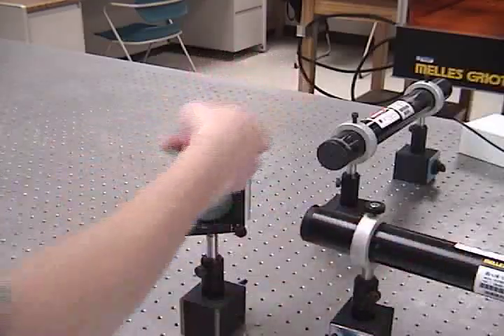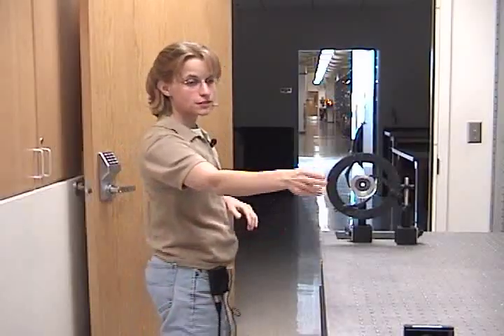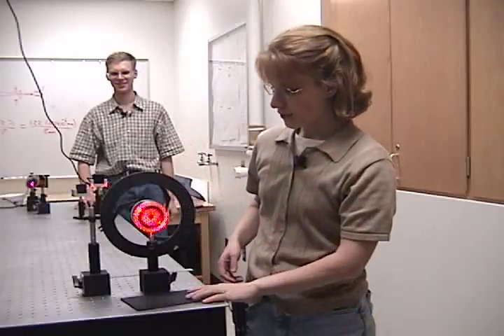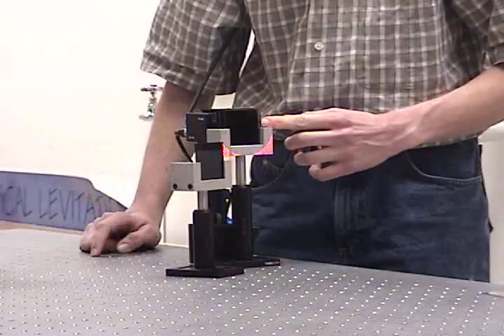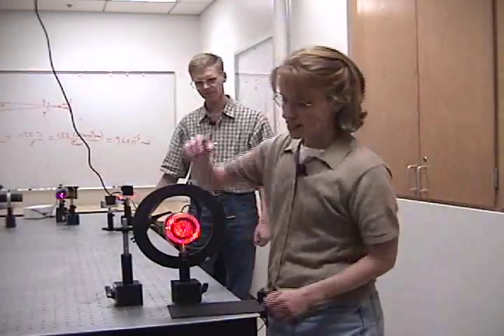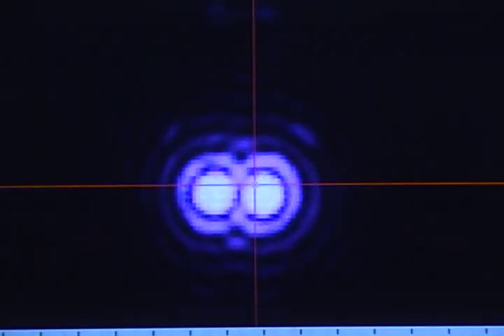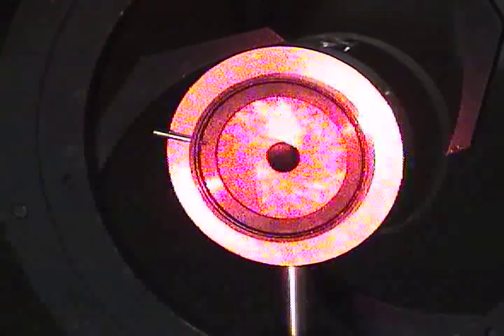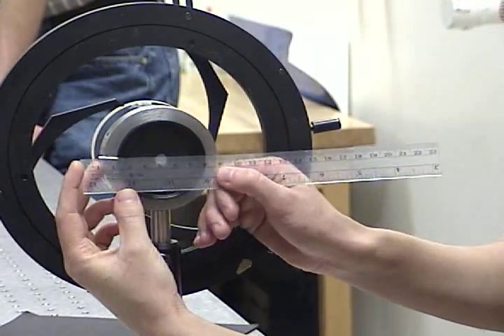Rayleigh Criterion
Students observe the distinguishability of two sources in connection with the Rayleigh criterion.